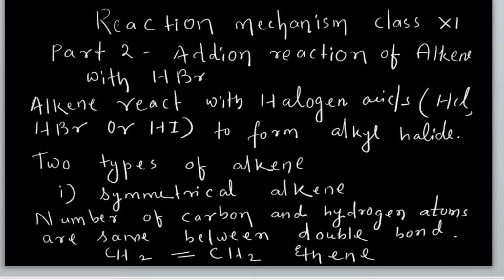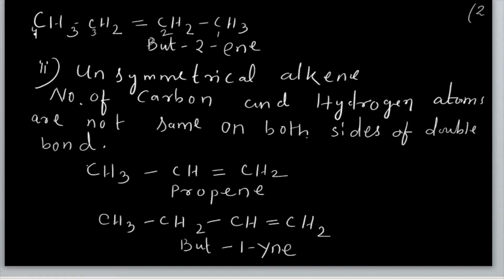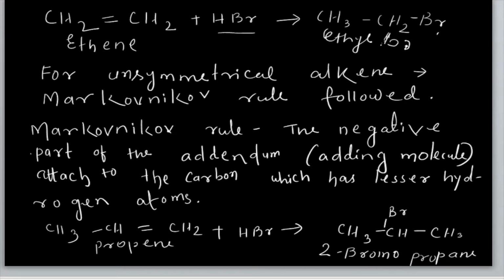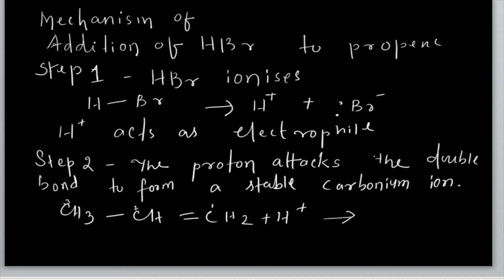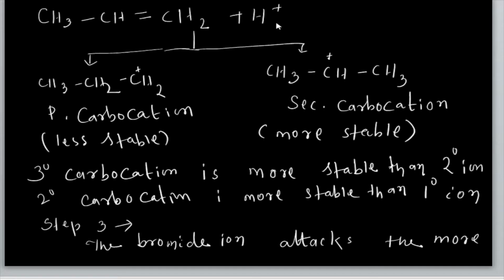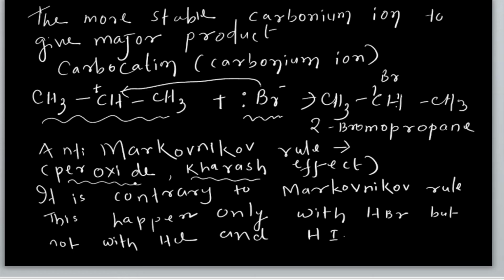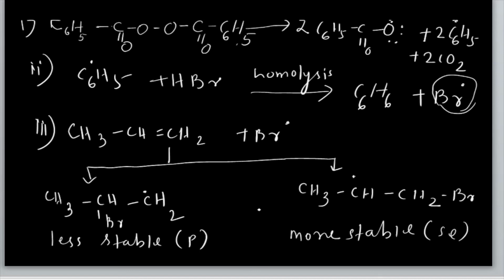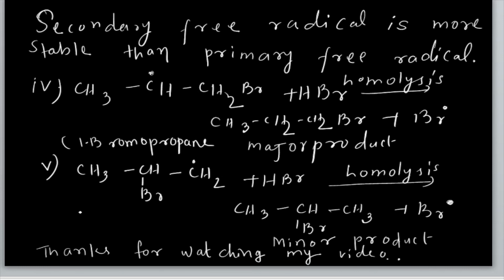Class XI. Reaction mechanism of reactions.Part-2.Addition of Hydrogen halide to Alkene.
I have explained the Markovnikov rule and Antimarkovnikov rule with mechanism.